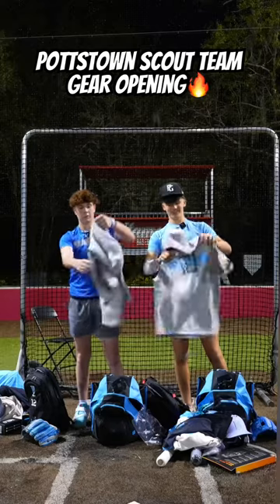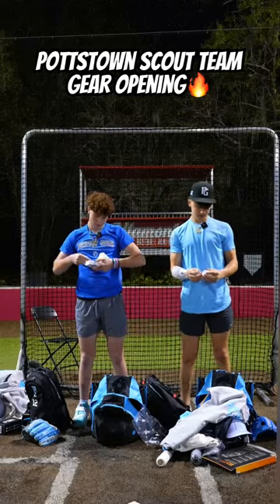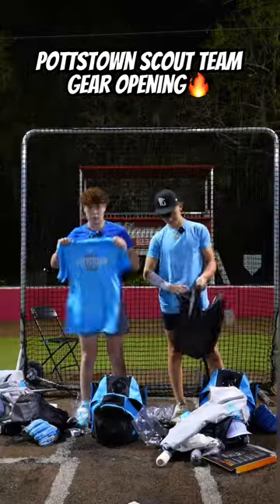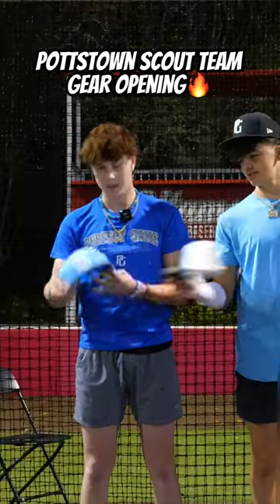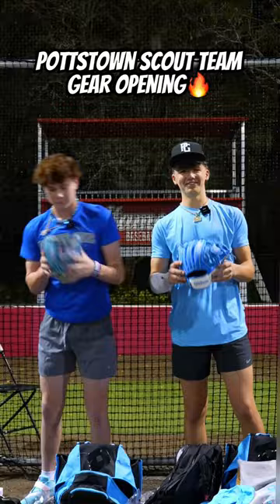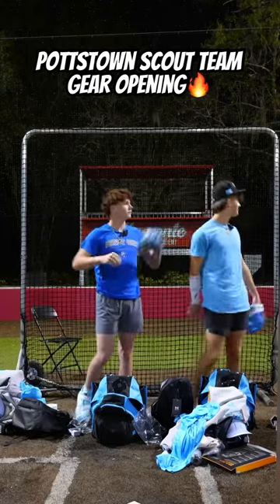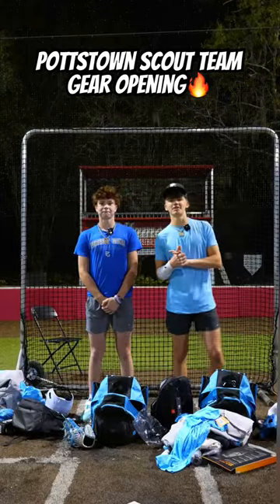What’s Inside the Pottstown Scout Team Player Bags?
The Pottstown Scout Team is FINALLY BACK! Today, we put together a stacked 14u baseball team for your entertainment. In this video we did the pottstown baseball bag opening. This team Id months in the making, so hope you all enjoy.

Huge thank you to Wilson, Evoshield, and DeMarini for sponsoring the team!